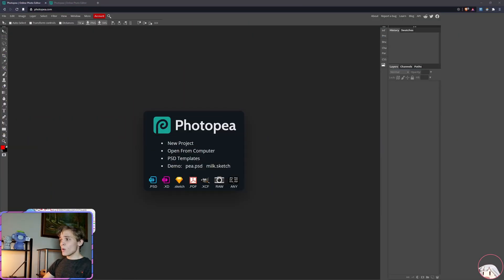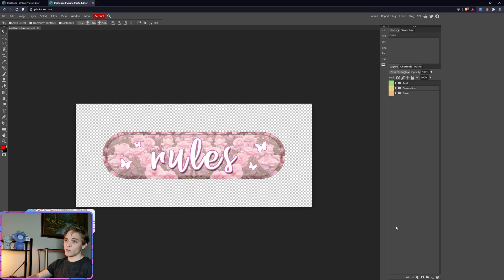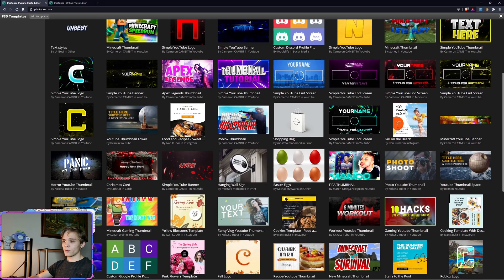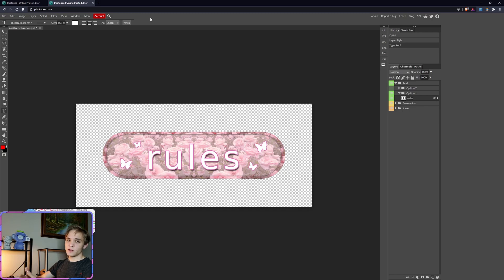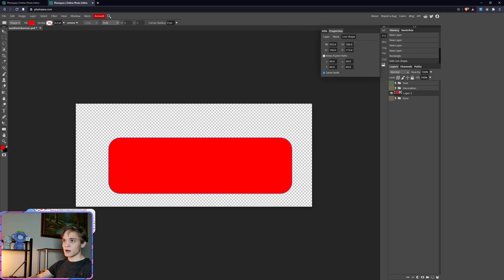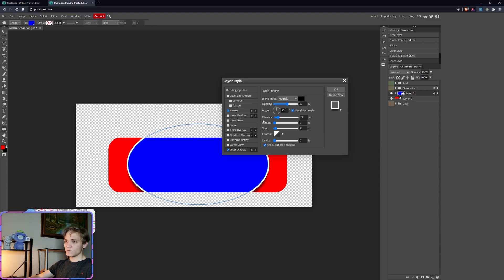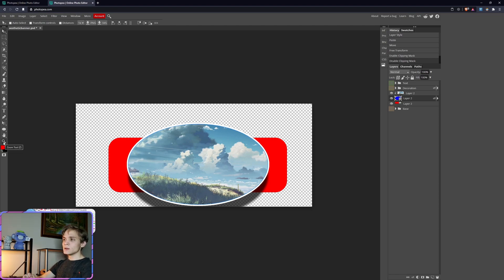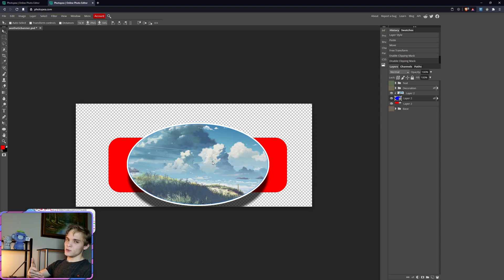BEST FREE PHOTOSHOP EDITOR | PHOTOPEA.COM REVIEW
In this video I review Photopea which, in my opinion, is the best free alternative to Photoshop that requires no downloads of any kind.